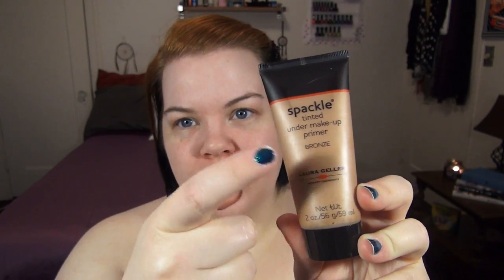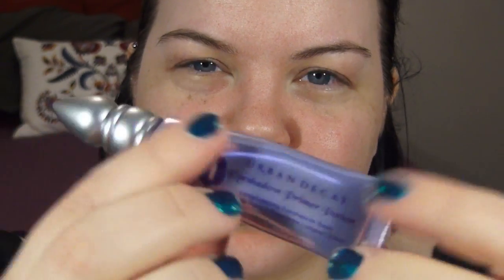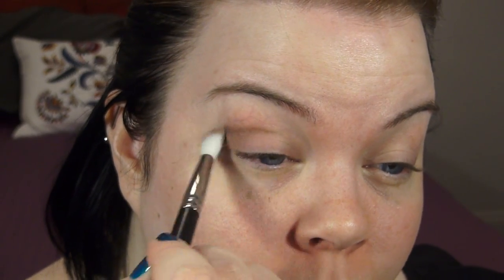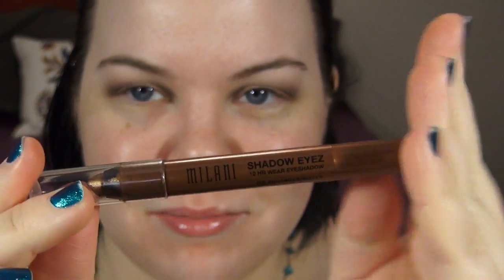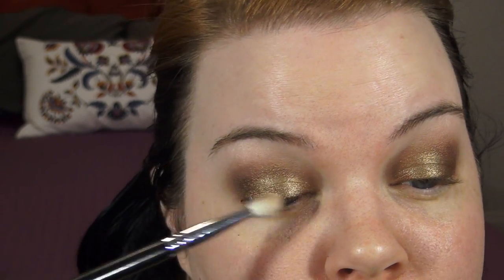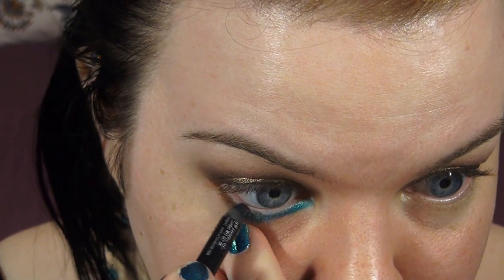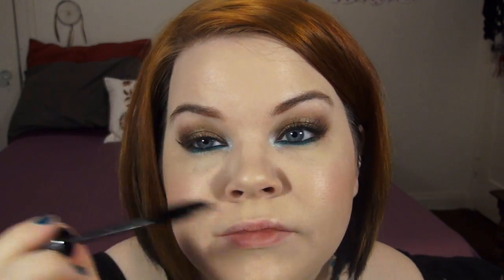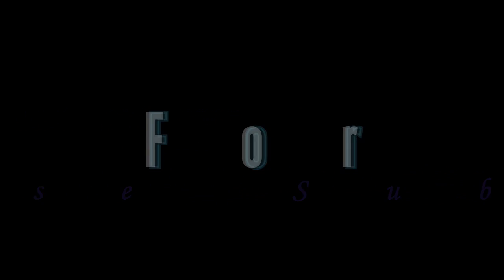Tantric Bronze- Waterproof & Affordable Summer Makeup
Hey Guys & Dolls, Check out my blog for a full list of what I used, alternative products, and pictures!

My New Camera is a Sony HDRPJ580V- Not sure if I'm in love with it yet. I think it washes color out a bit- and this was after tweaking it in Sony Vegas HD 11. I'm on the fence about it. My former Camera, a Canon t2i was off with color too- mostly too warm. gah- so frustrating!

Let's Interact with Social Media!